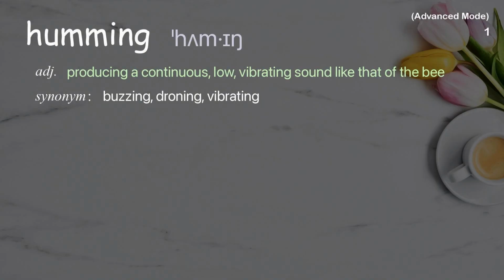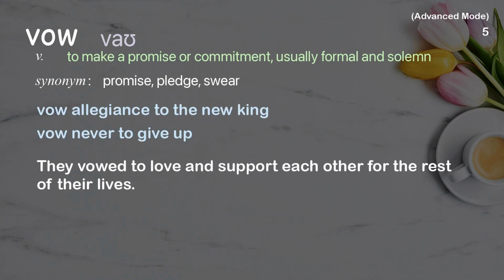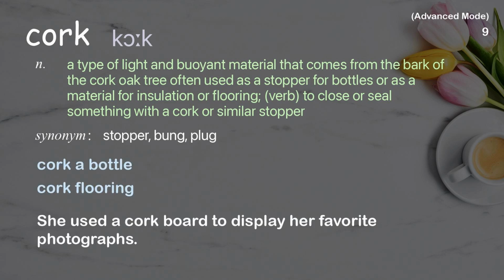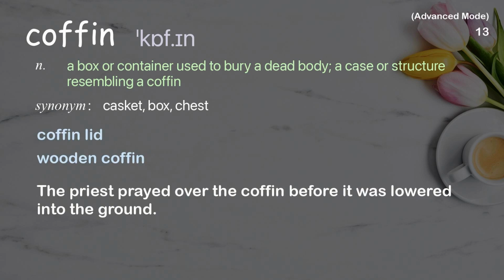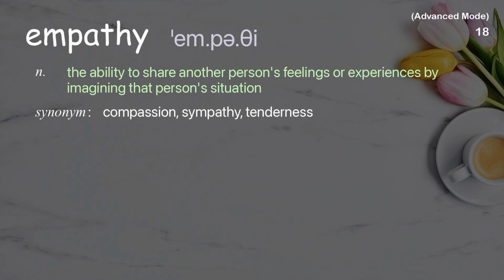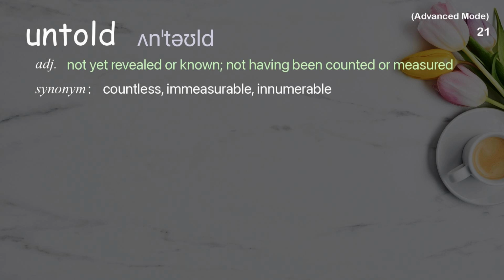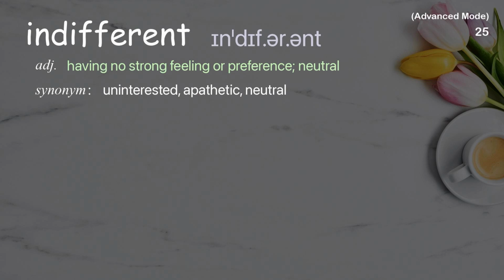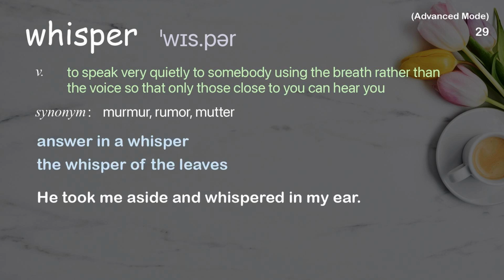29 Advanced Academic Words Ref from "Elif Shafak: If trees could speak | TED Talk"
■PLEASE NOTE

■Reference Source
Elif Shafak: If trees could speak | TED Talk